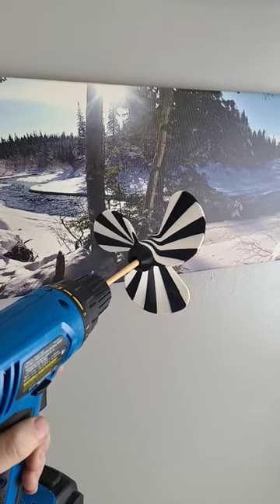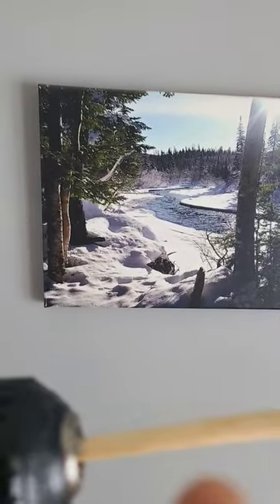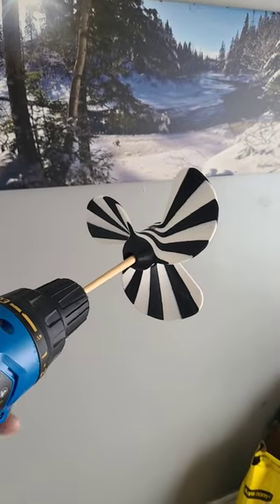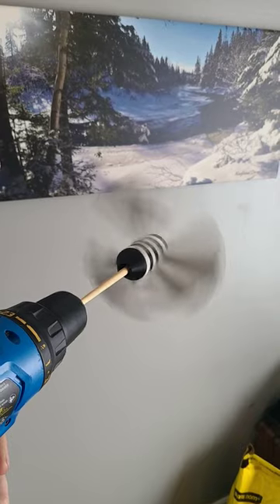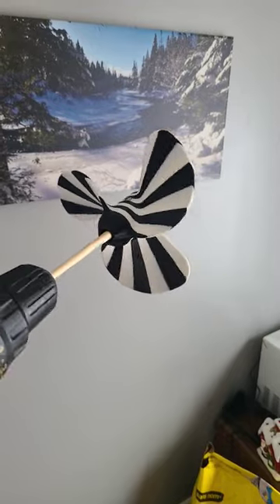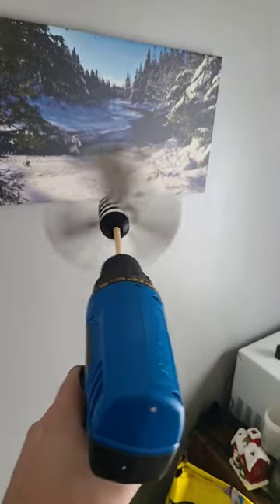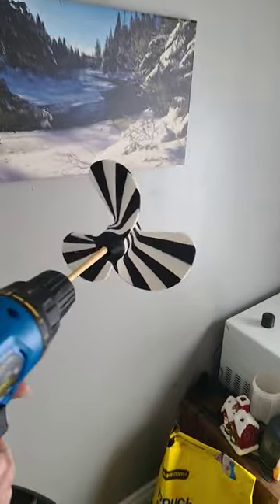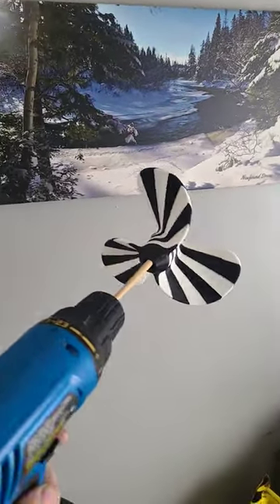3d printed drill paddle how do they work ?